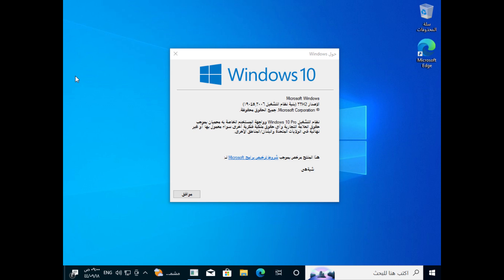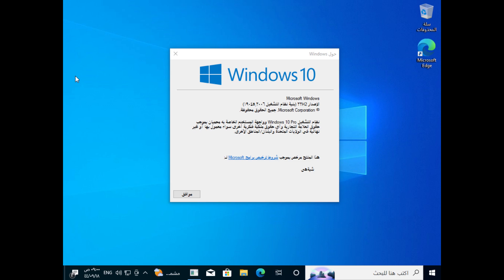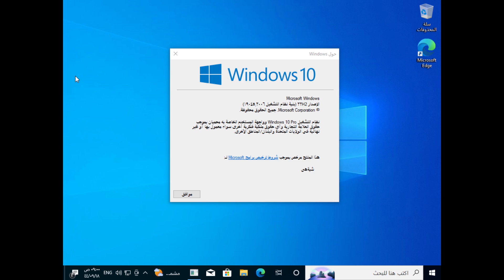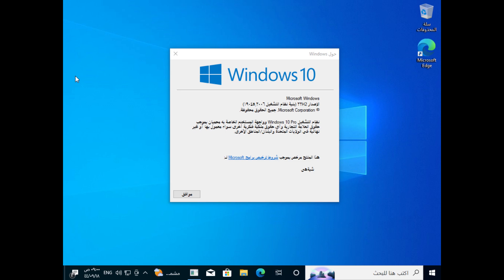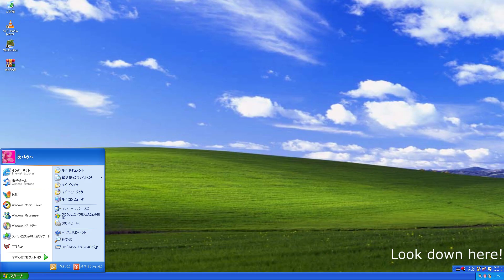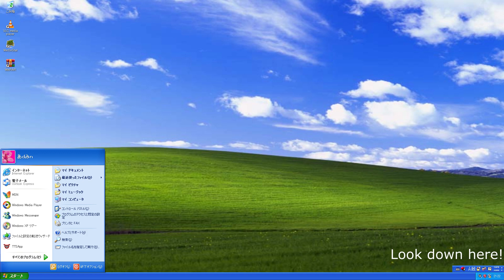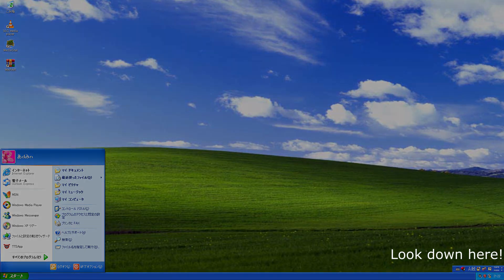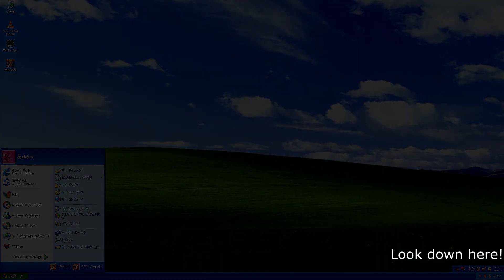Using Windows in other languages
This video shows a sample of Windows 10 in Arabic, and Windows XP in Japanese.

Using Windows in other languages is confusing, especially middle eastern and Asian languages (e.g Hebrew, Chinese, Japanese, etc.)